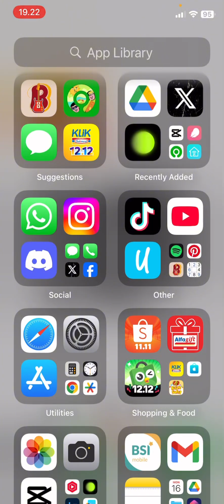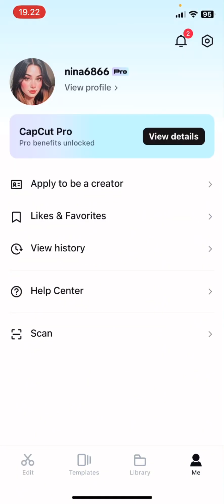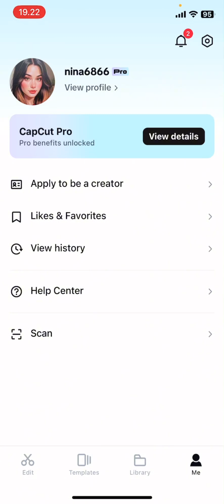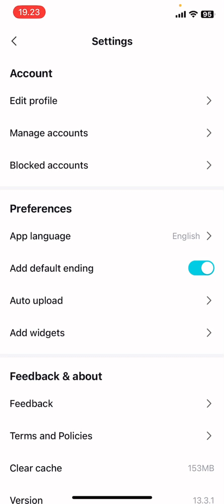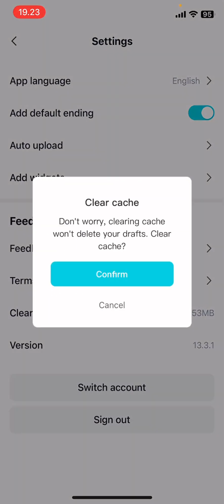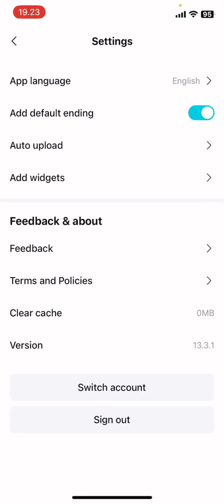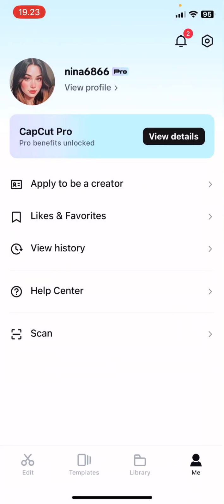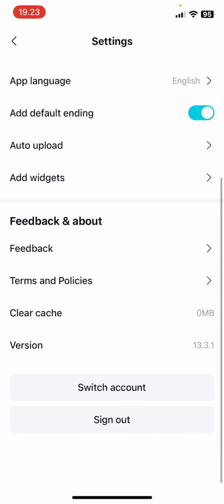❤ PRO: How to Clear CapCut Cache on iPhone - Quick and Easy Guide! | Full Tutorial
Clear CapCut cache on your iPhone by watching this tutorial.